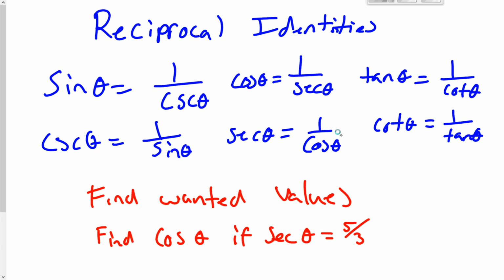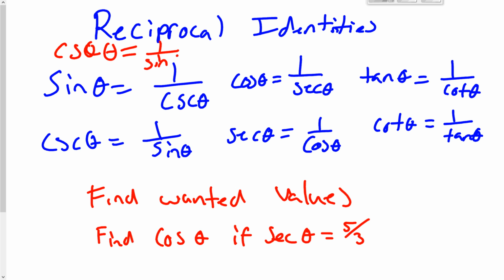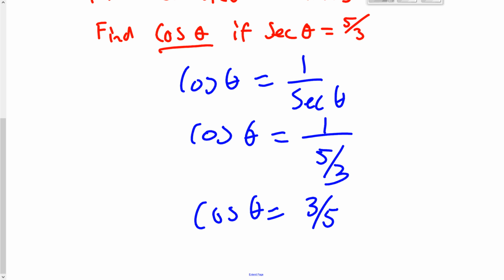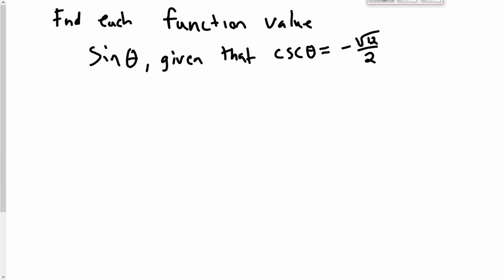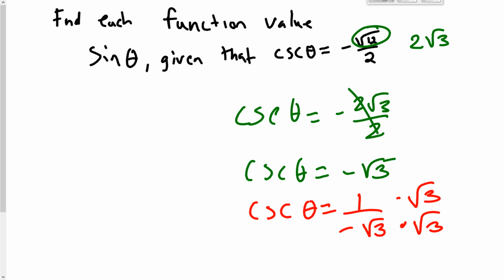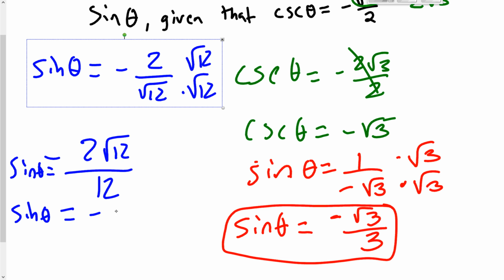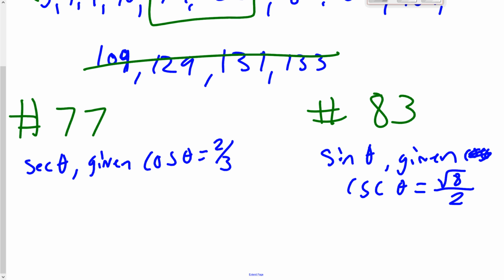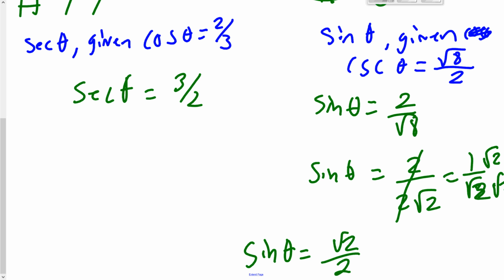PreCal Ch. 5.2 Reciprocal identities